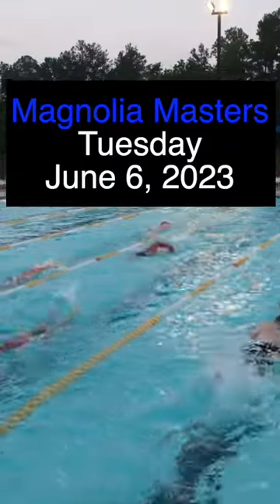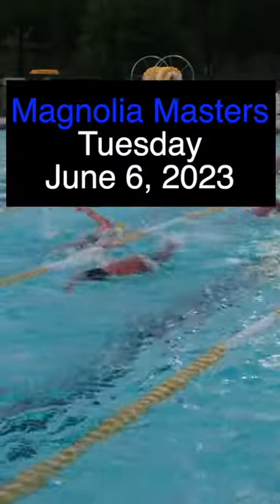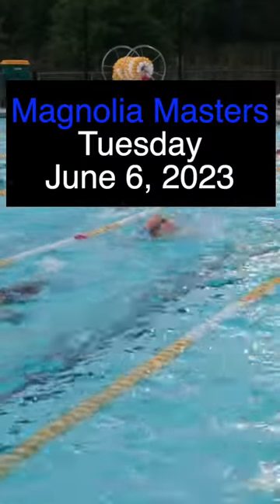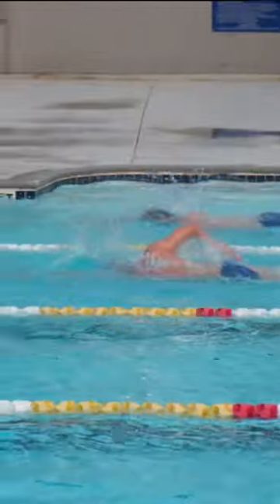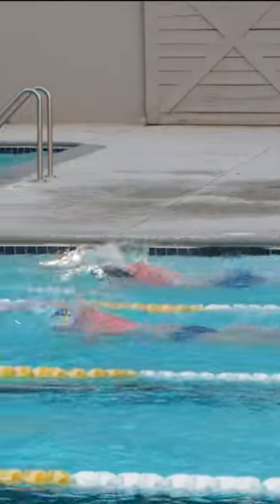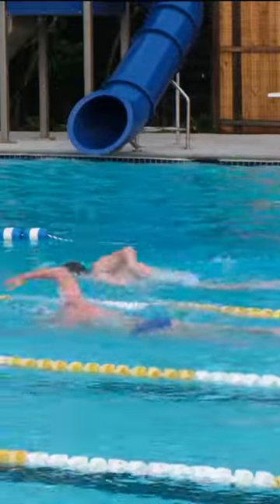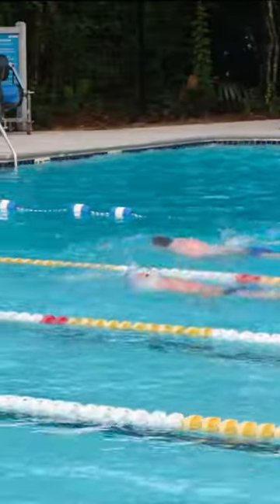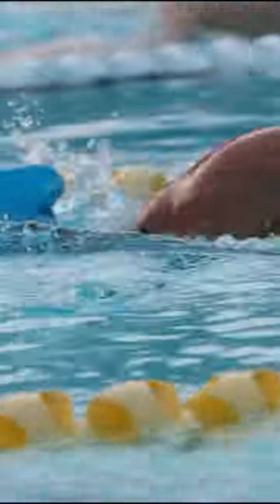Magnolia Masters Tuesday - June 6, 2023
We did some work with the drag sox and mitts and then some variable speed 75s.